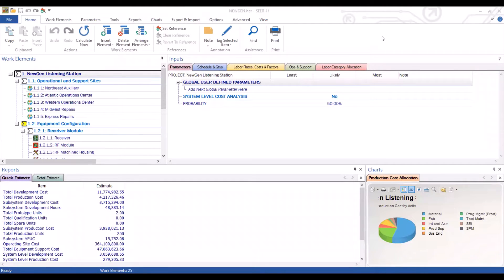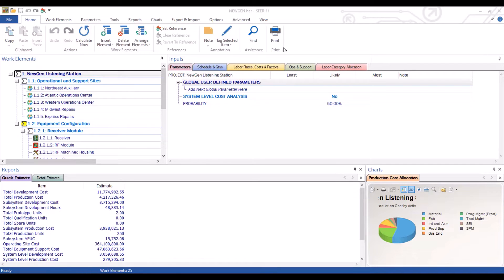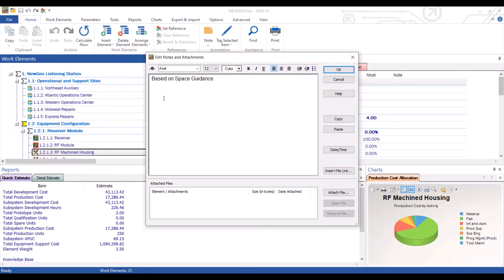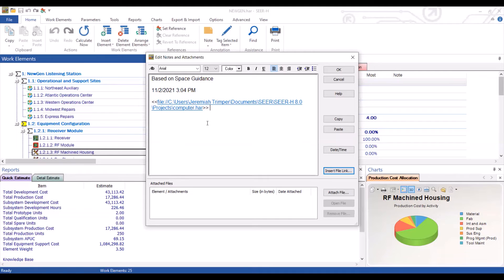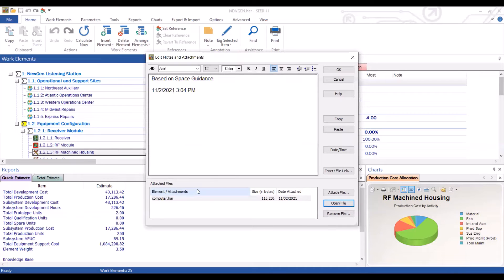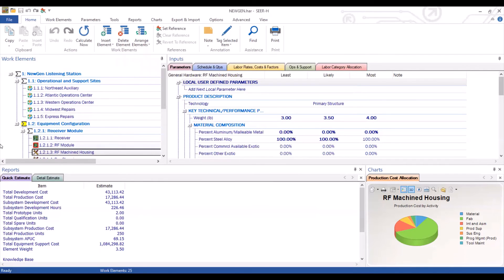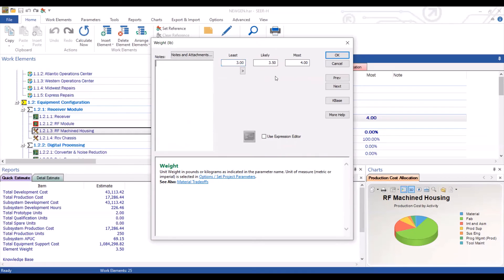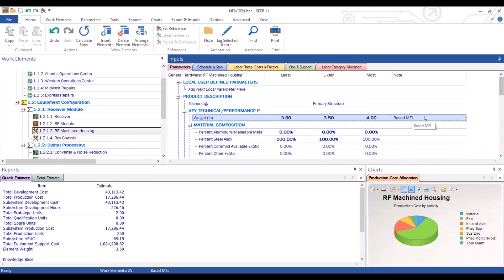Adding Notes to Elements & Parameters